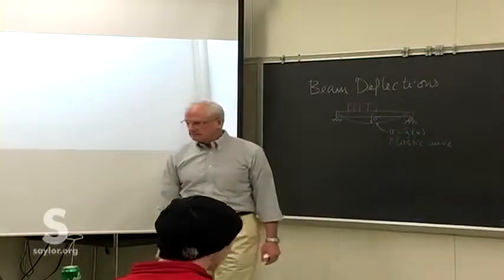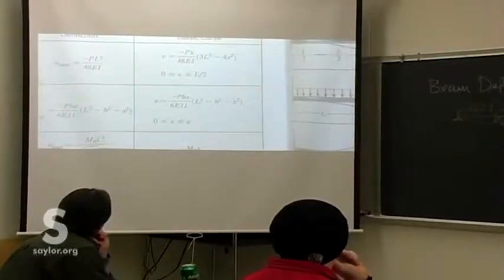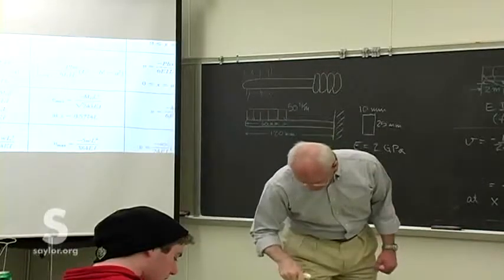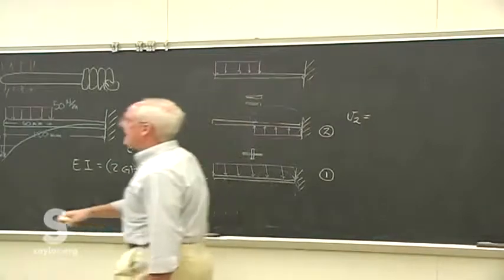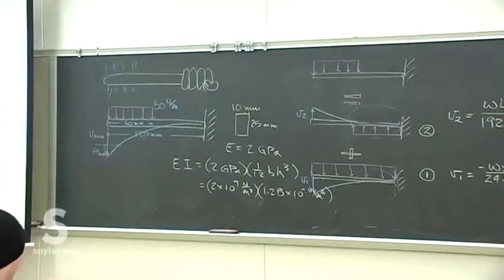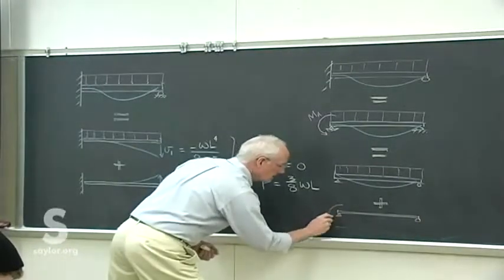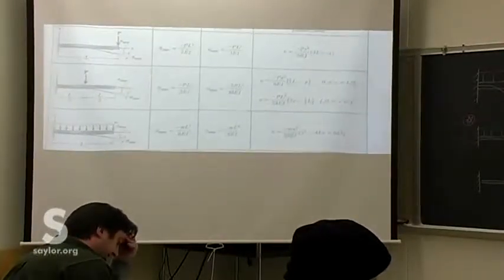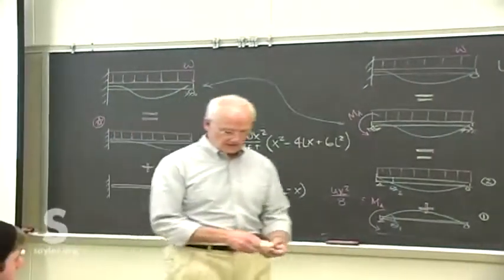25 Deflection of Beams by Superposition